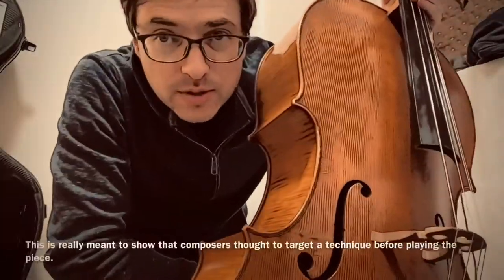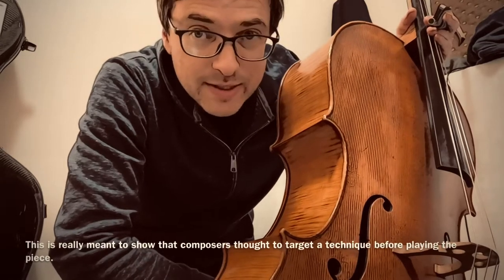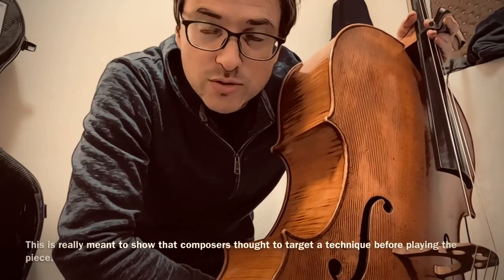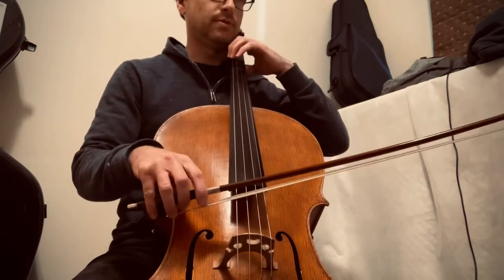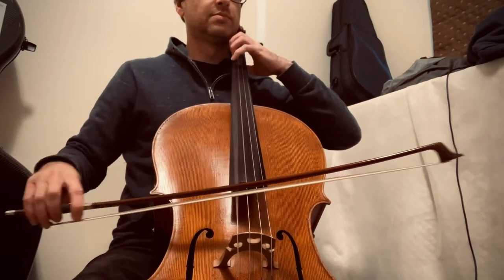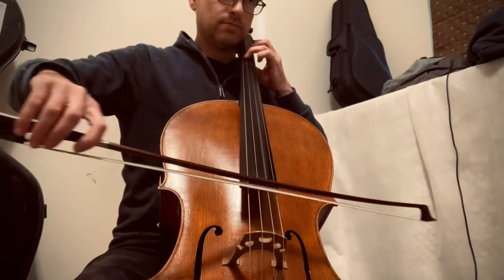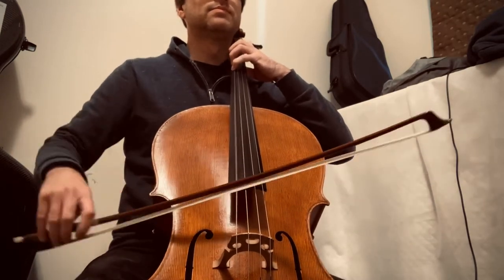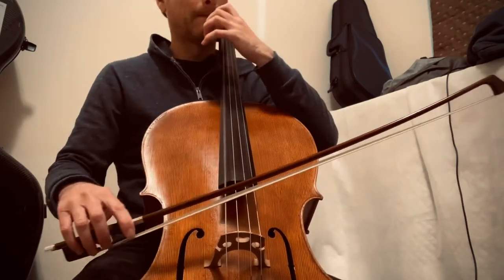Preparatory Exercises for Beginner Cello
Anton Hegner wrote a good number of works for the cello. This video features just the preparatory exercises from his “25 Very Easy Pieces in the First Position” Op. 30, Nos. 1-4.

He cleverly writes a short preparatory snippet preceding every piece. Attending to the technical aspect specifically for each number is a great way of introducing and getting yourself ready to play it.